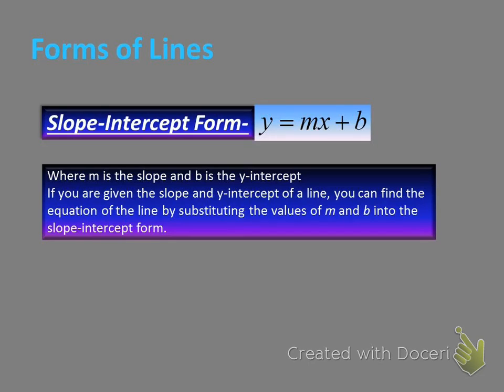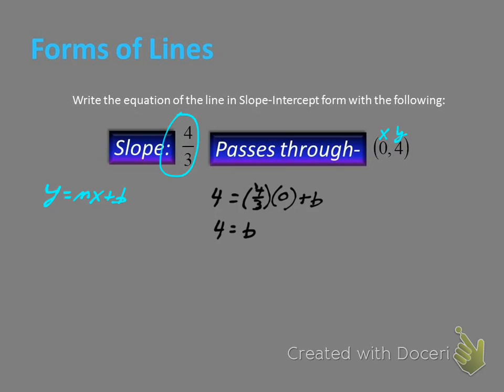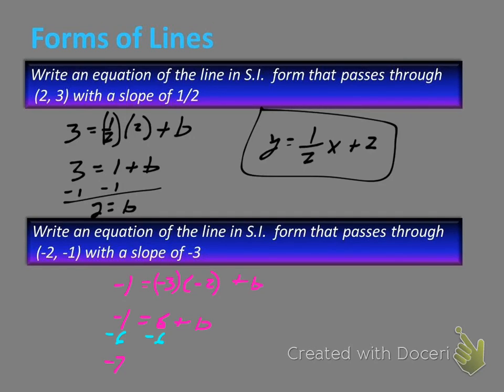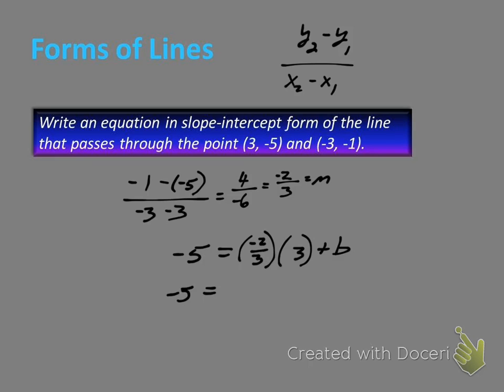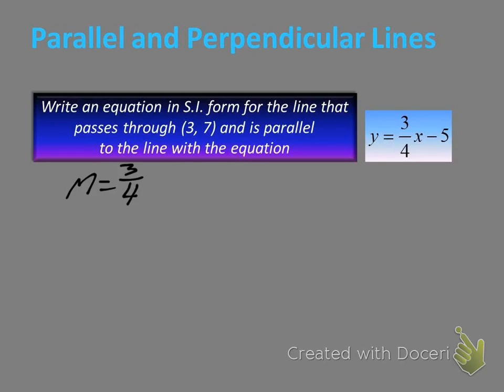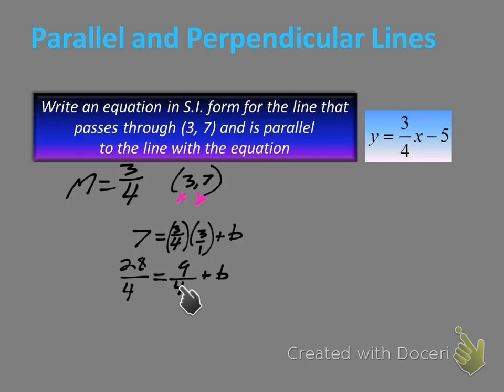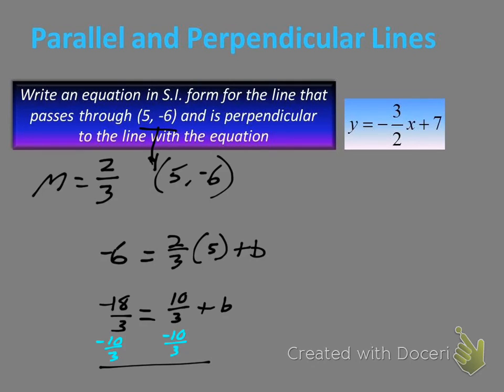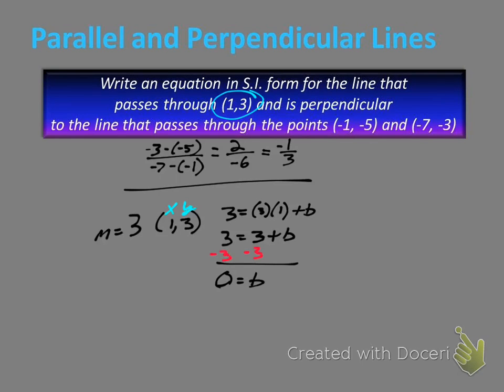Algebra 2 1.4 Writing Linear Equations